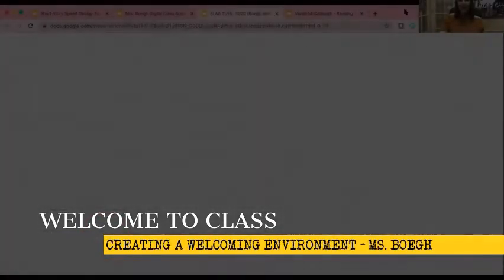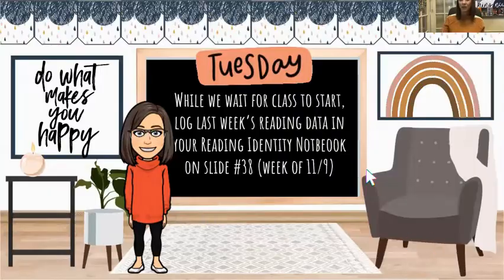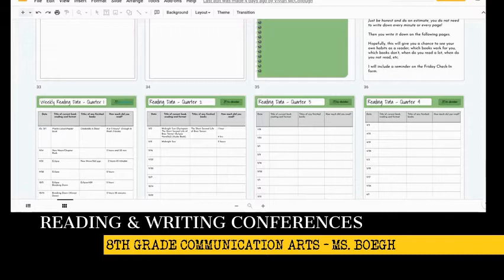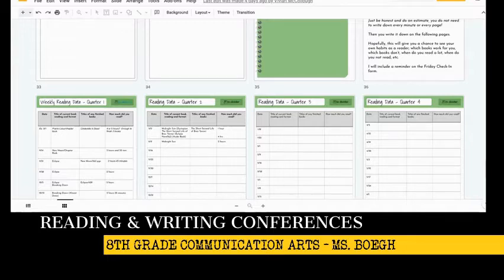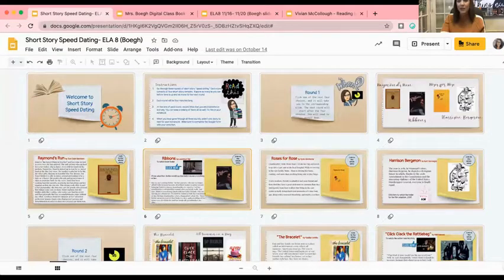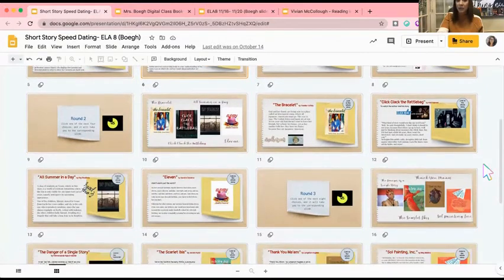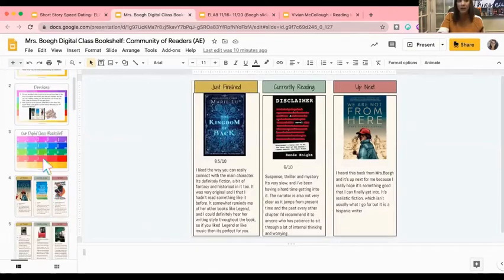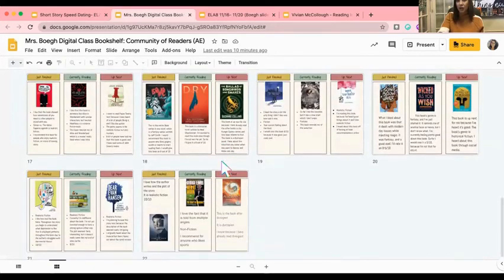Waunakee Middle School Remote Learning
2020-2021